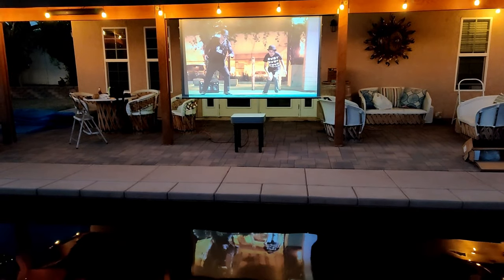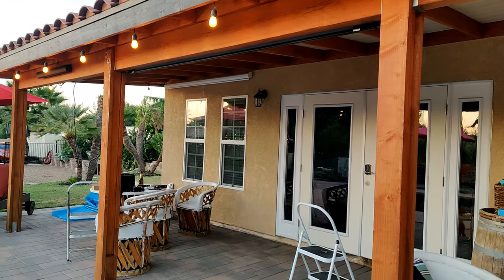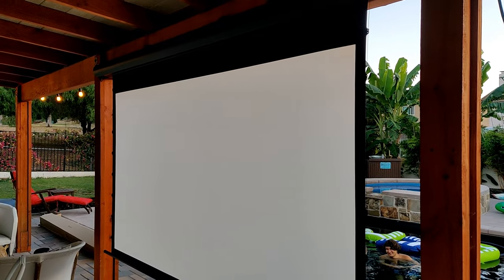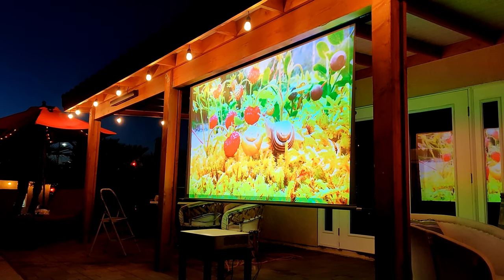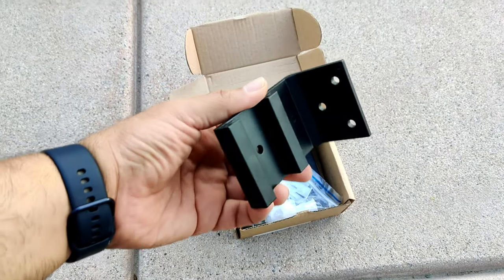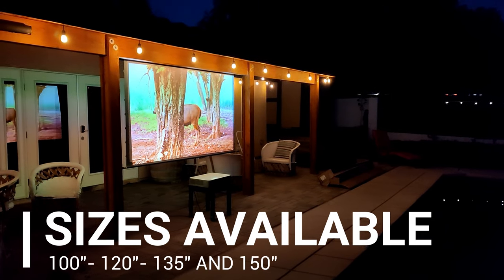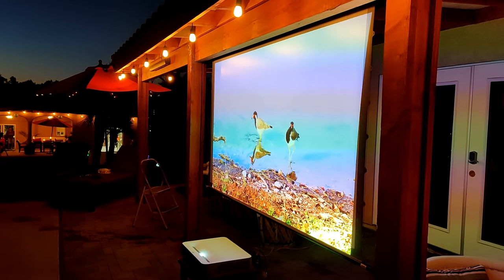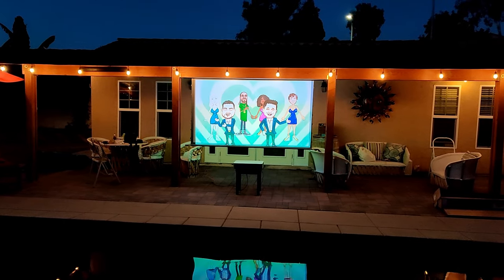Outdoor Home Theater setup with Yard Master Electric by Elite Screens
This is an awesome outdoor project I am working on, perfect for movies outside your home or back yard.

VAVA UST Laser 4k Projector:

4K HDR TVs
Fiber Optic HDMI Cable:

TV Wall mount by Fleximounts:

Creative Outlier Air: